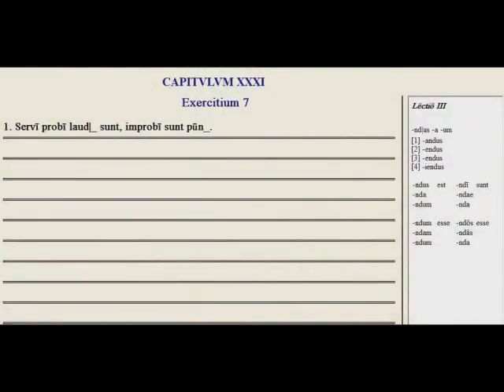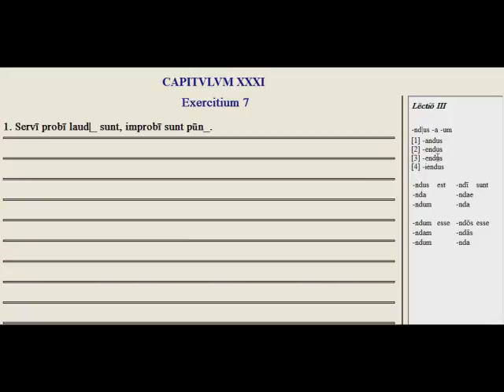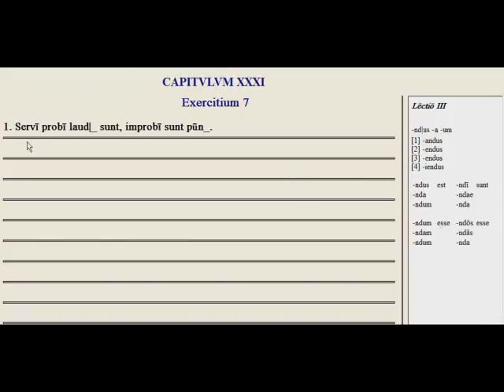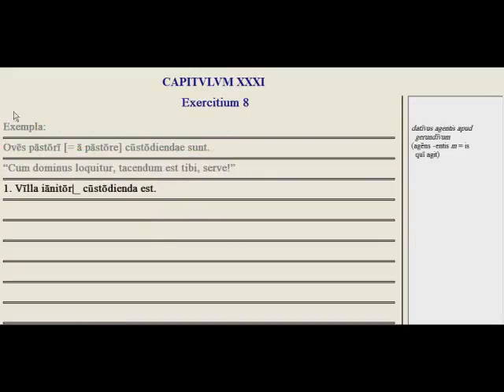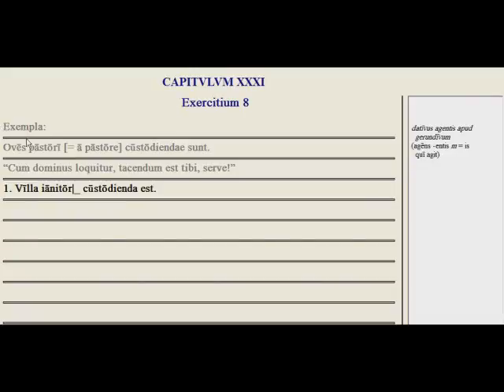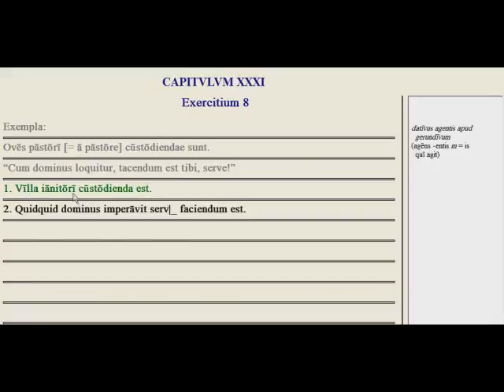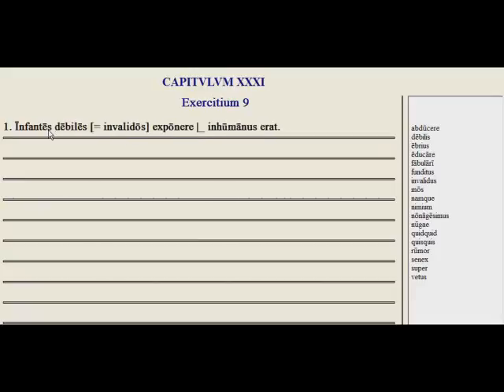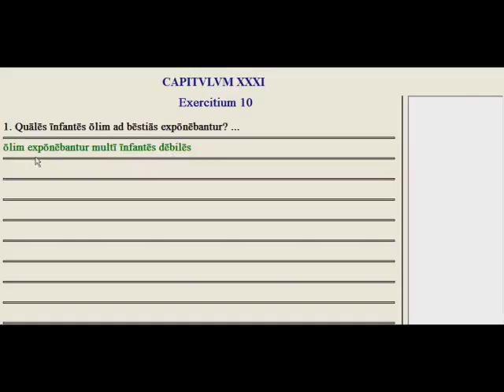Lingua - 31.3 - Exercise Tutorial